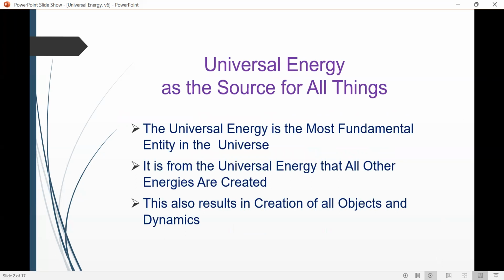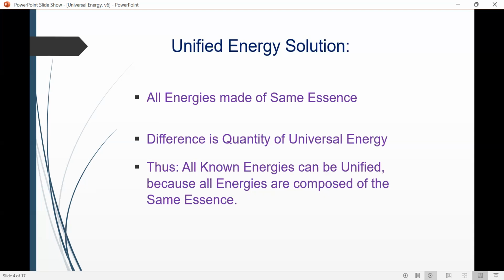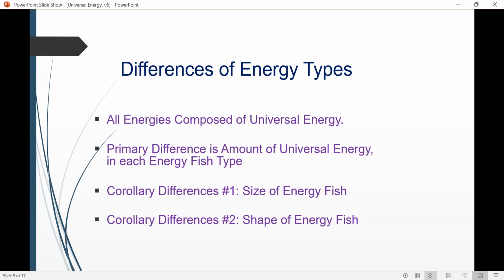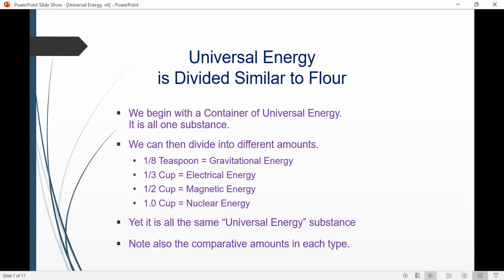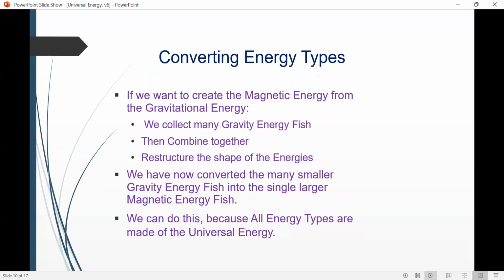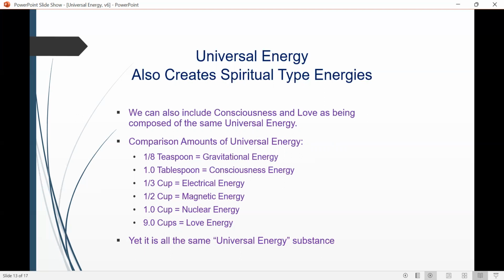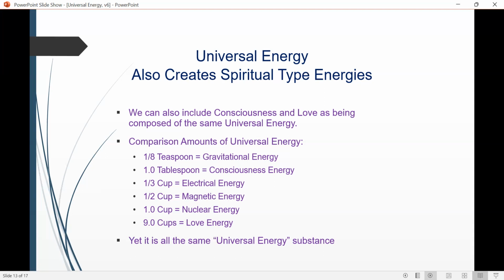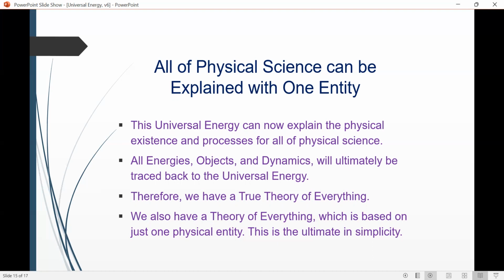Universal Energy = the Basis for All Objects and Processes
In this video we talk about the "Universal Energy". This is the absolute, most fundamental, of all physical realities. It is from this Universal Energy that all other Energies are created. It is also from this Universal Energy that all structures are created, and all processes will occur.

This also leads us into the Solution for the Unified Energy. We can now unify all the other energies, as these are simply variations of the One Energy.

Furthermore, this will lead us to the True Theory of Everything. With just one physical reality...just...ONE. we can create all energies, objects, and dynamics. It is the ultimate in simplicity. At the same time, it is the most comprehensive understanding of our reality.

Yes, the Universal Energy is the Basis for All Things.

We can use this Universal Energy to create all other energies, and thus Unify the Other Energies. The first real solution for the Unification of Energies. We can also create all objects and processes, and therefore...create the True Solution to the Theory of Everything.